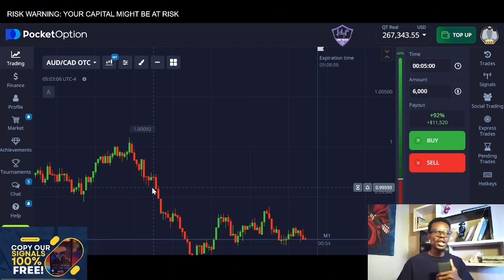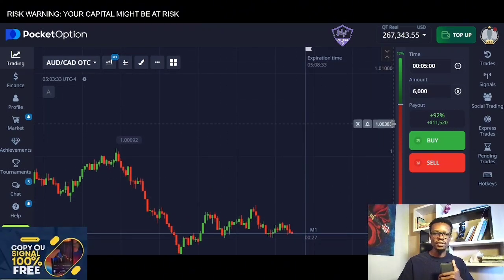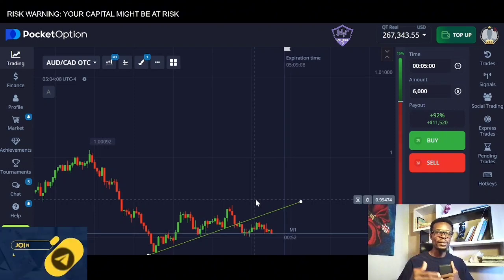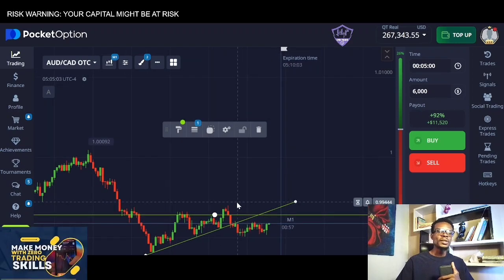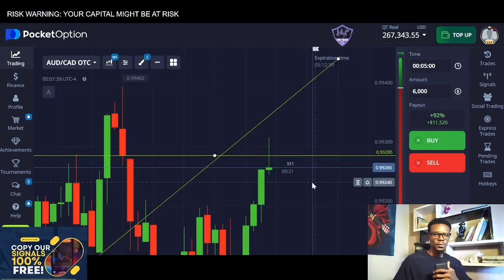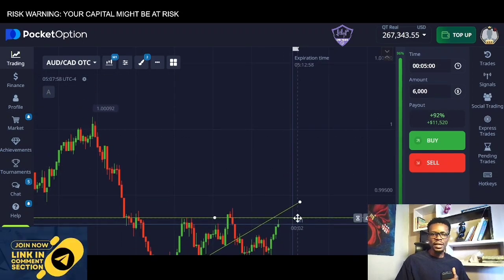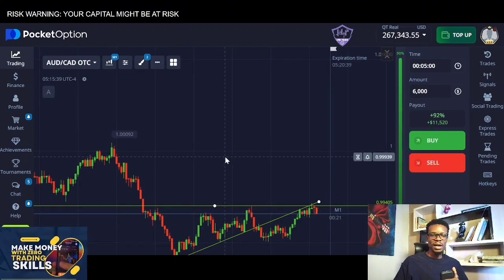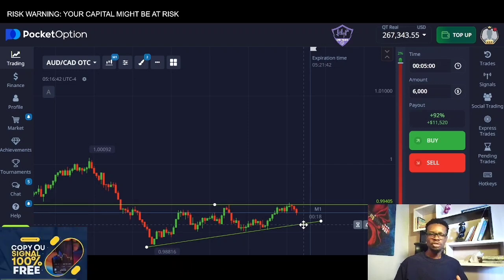Pocket Options Strategy For 2026